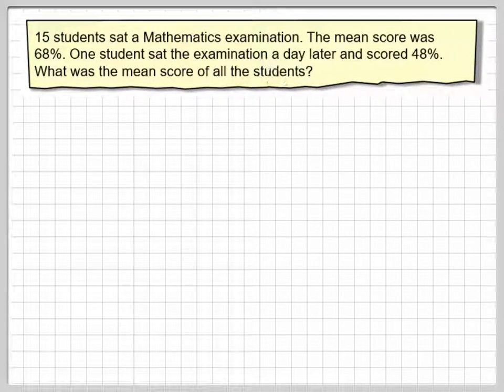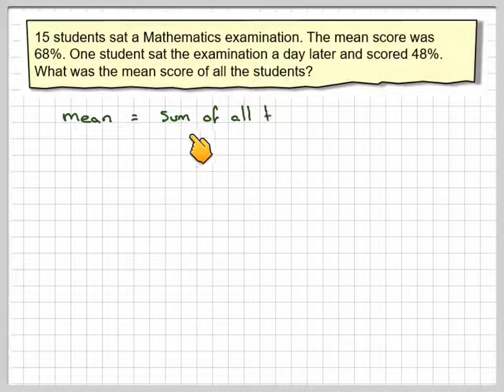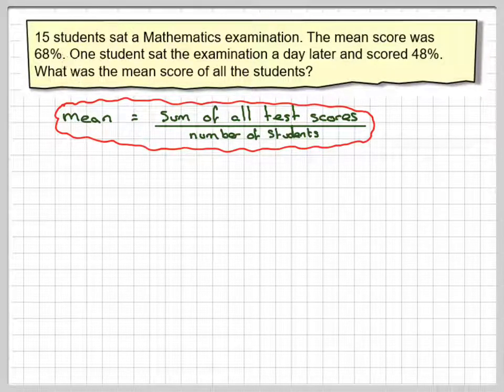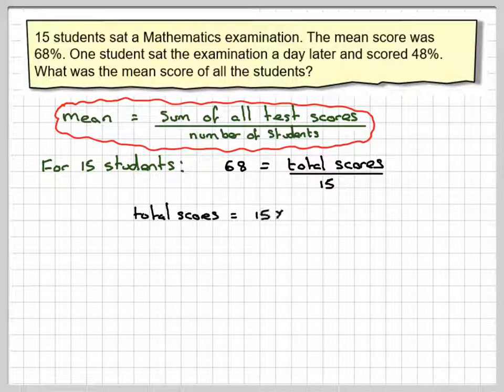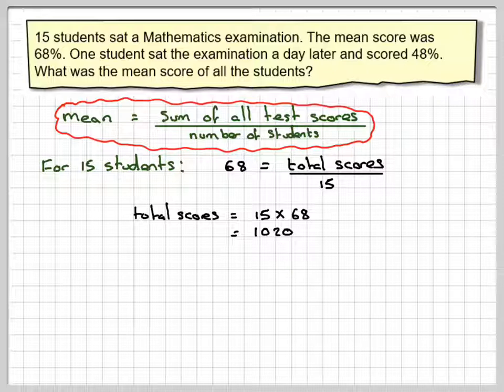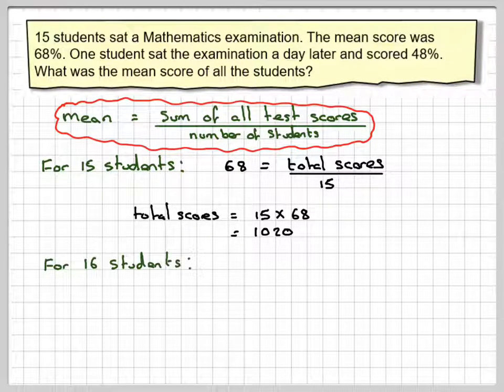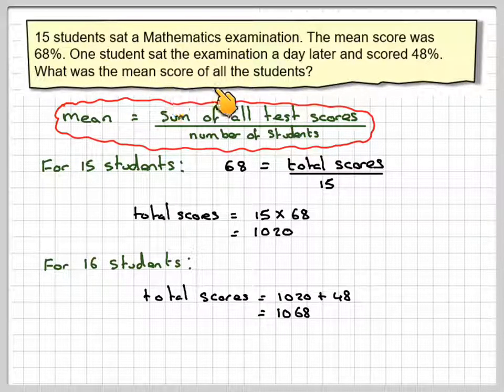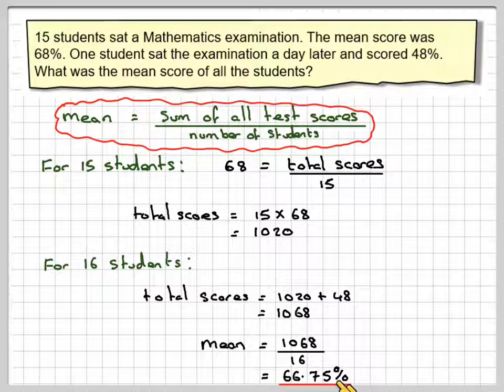Finding the mean score of students sitting a test